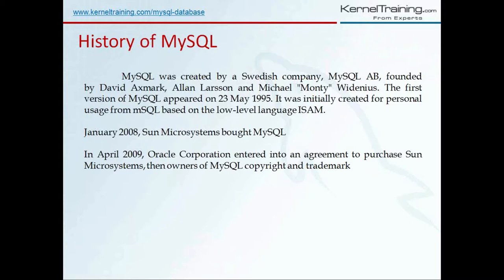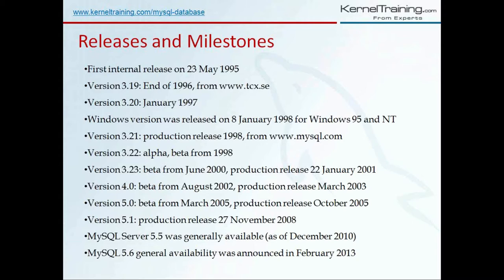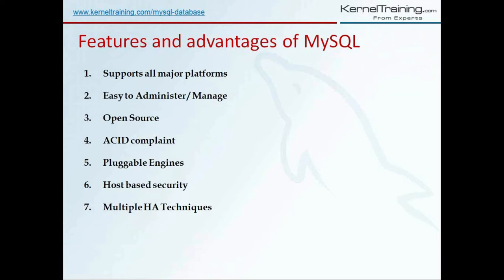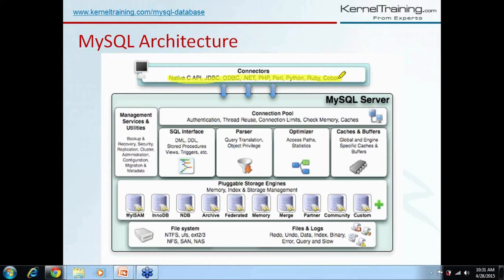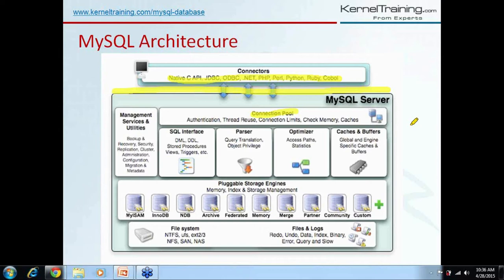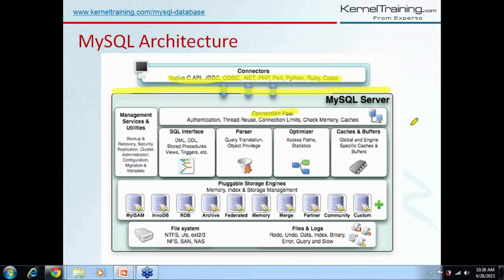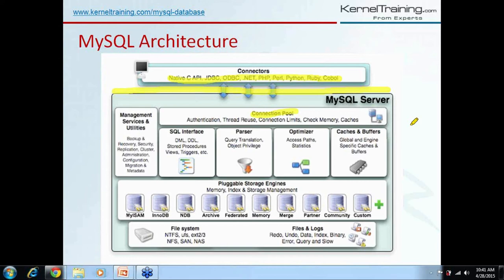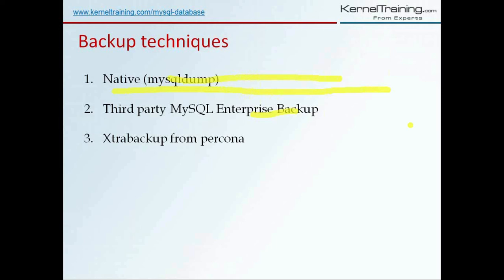MySQL Database DBA Training Tutorial for Beginners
MySQL database DBA training tutorial for beginners. Kernel training welcomes you to this session. Take part in this MySQL database tutorial. It is named after co founders daughter My. All the details regarding this MySQL DBA tutorial have to be clear for you. Begin the process of learning from basics.
It is now owned by Oracle Corporation. Pay attention to this MySql database administration tutorial. Initial release was 20 years ago. Find more on this MySQL DBA tutorial from the below given content. It is written in C, C++. It is advice to know the full information about this MySql Database tutorial for beginners.

Mysql DBA introduction:
It is now owned by Oracle Corporation. Initial release was 20 years ago. It is written in C, C++.
It is free available open source RDBMS (open source relational database management system)
It makes use of structured query language
Importance of SQL:
It is known as popular language for adding, accessing and managing content in a database.
Features:
Quick processing.
Proven reliability.
Ease and flexibility of use.

Why MySQL?
This is consider as popular open source database.

Who it is pronounced?
"my Ess Que Ell" ( remember it is not my sequel )
It got fast performance.

Why we are going for MySQL?
It is free (Cost is less compare to Oracle)
Can be use easily with Java JDBC.
Anyone can install locally.
Easy to use shell for creation of tables Etc.

History of MySQL:
It was created by Swedish company MYSQL AB. It is founded by David Axmark, Michael Monty widenius and Allan Larsson.
First version came in 23 May 1995, created initially for personal usage.
In the year2008 it was bought by Sun Microsystems. In 2009 Oracle Corporation made an agreement to purchase Sun Microsystems.
It got more percentage of database shares.
More number of jobs are available for the candidates.

Companies using MySQL:
Wikipedia
NASA
Flickr
Adobe
Walmart
Google
Yahoo Etc.

Advantages and features:
Open source
Host based security
Supports all major platforms
ACID compliant
Multiple HA techniques
Pluggable engines
Easy to administer, manager
Multiple HA techniques.

MySQL architecture:
By application layer connections are coming.
1. Replication
2. DRBD
3. NDB cluster and 4. Galera cluster.
Also know about the MySql database installation

Kernel training offers MySQL DBA course online training by real time expert
Free MySQL DBA class
Live online interactive classes.
Affordable cost.
24/7 Support.